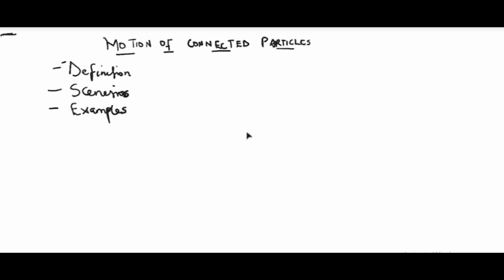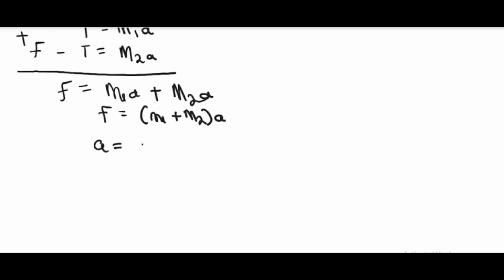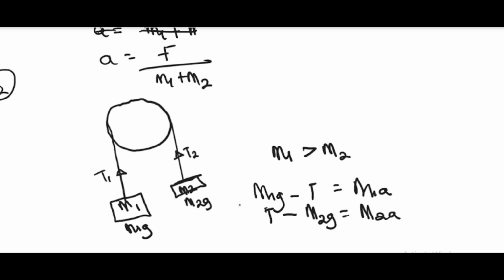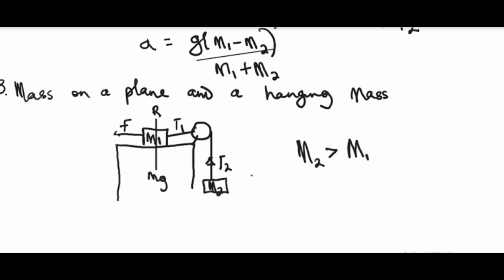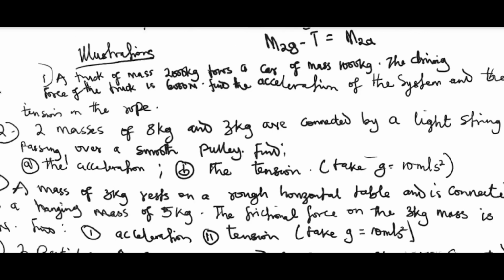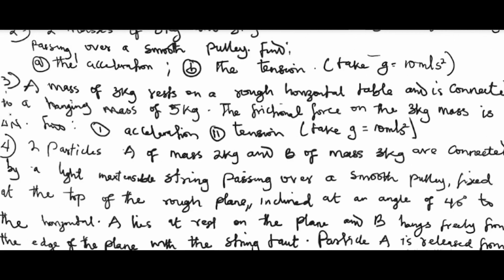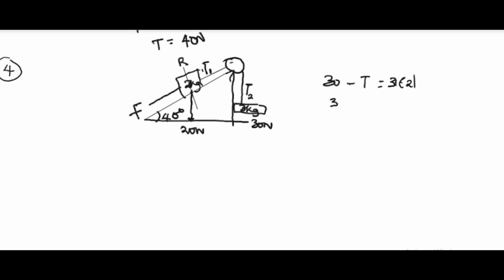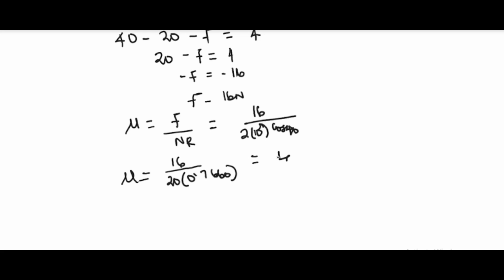MOTION OF CONNECTED PARTICLES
Motion of Connected Particles Made Easy! Learn tension, acceleration, and problem-solving techniques step by step. Perfect for WAEC, NECO & JAMB preparation.